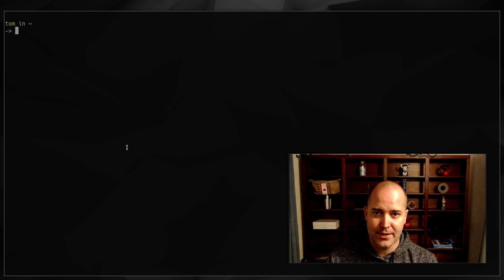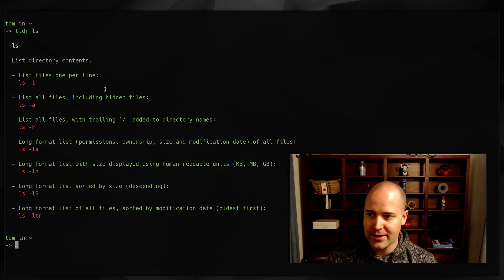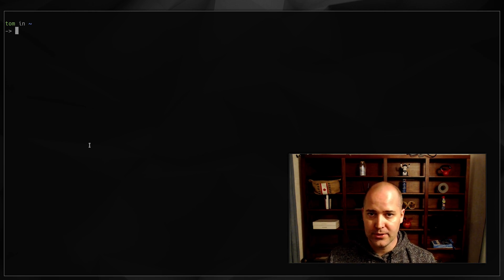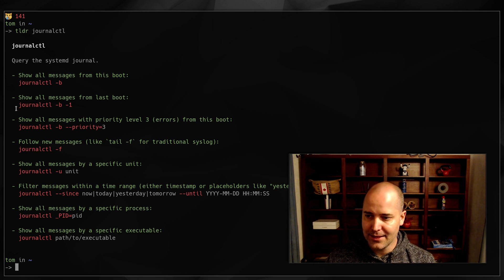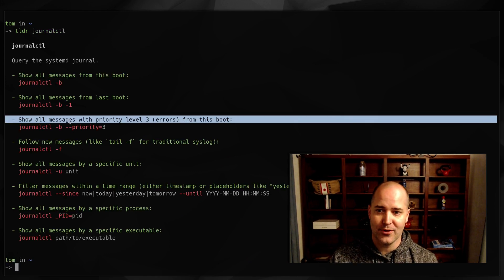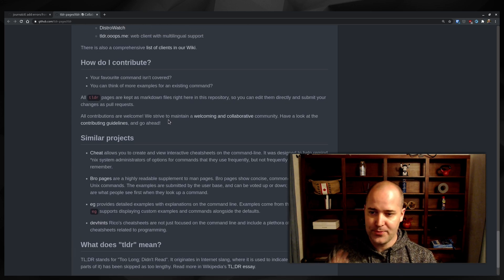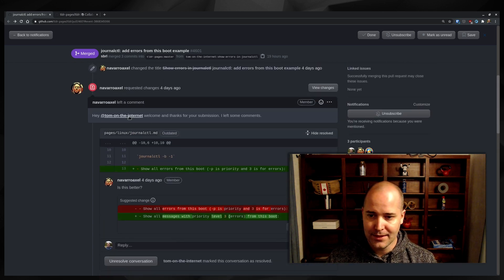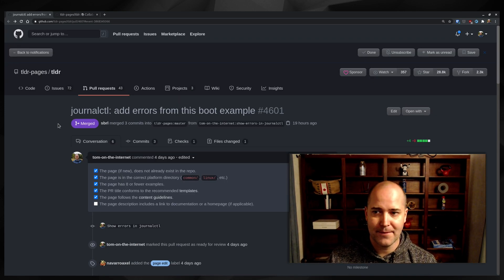TLDR Pages - Easy to use, easy to contribute to